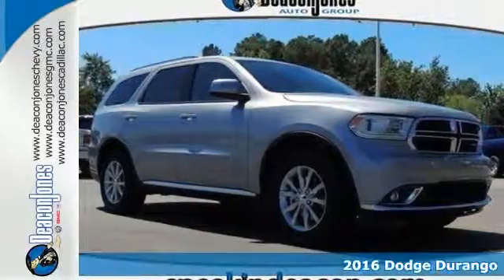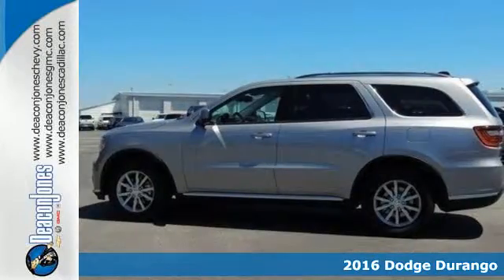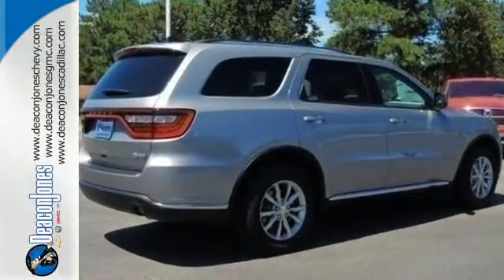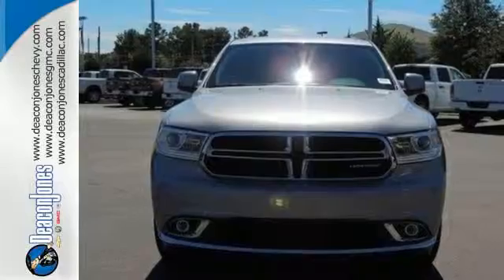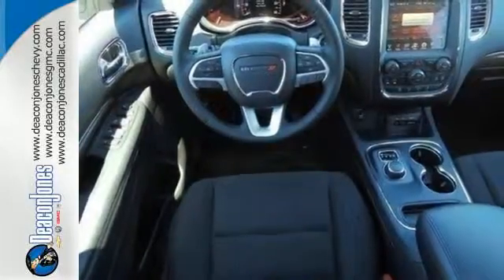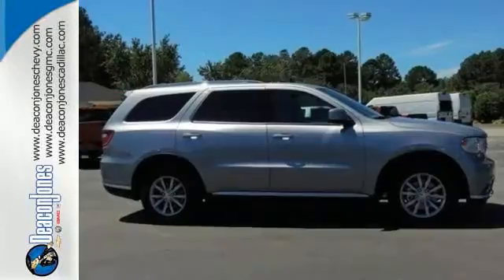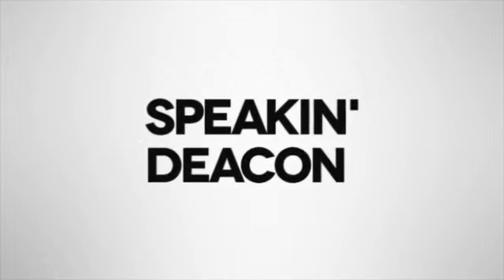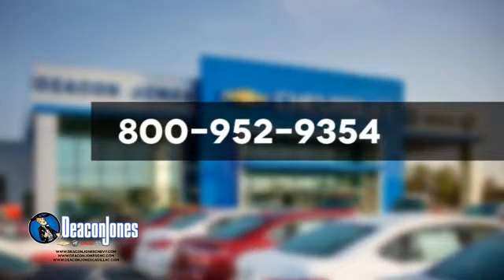2016 Dodge Durango Smithfield NC Selma, NC #660530 - SOLD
Year: 2016
Make: Dodge
Model: Durango
Trim: 2WD 4dr SXT
Engine: 3.6L V6 Cylinder Engine
Transmission: AUTOMATIC
Color: BILLET SILVER METALLIC CLEARCOAT
Interior: BLK CLTH LW-BK BKT STS
Stock #: 660530
VIN: 1C4RDHAGXGC424378
Third Row Seat, Dual Zone A/C, Aluminum Wheels, Rear Air, iPod/MP3 Input, Keyless Start, Bluetooth. SXT trim. EPA 27 MPG Hwy/19 MPG City! AND MORE! KEY FEATURES INCLUDE: Third Row Seat, Rear Air, iPod/MP3 Input, Bluetooth, Aluminum Wheels, Keyless Start, Dual Zone A/C MP3 Player, Keyless Entry, Privacy Glass, Child Safety Locks, Steering Wheel Controls. EXPERTS CONCLUDE: Edmunds.com's review says It's comfortable, quiet and while some competitors offer seatbelts for eight, it's usually just a token provision. In reality, the Durango offers more useful passenger space. This is especially true in the third row where adults can actually sit comfortably, which is rare.. Great Gas Mileage: 27 MPG Hwy. OUR OFFERINGS: Choose from thousands of preowned vehicles at Deacon Jones. Deacon Jones opened his first used car lot in 1974 in Princeton, NC and has offered quality preowned vehicles to Johnston and surrounding counties for 34 years. Find domestics and imports- something to fit everyone's budget. Financial Hardships? Give Deacon Jones the opportunity to help you reestablish your credit. We look forward to assisting you with your next vehicle purchase. Eastern N.C.'s Largest Volume Dealer. Fuel economy calculations based on original manufacturer data for trim engine configuration. Please confirm the accuracy of the included equipment by calling us prior to purchase.

Address:
1115 North Bright Leaf Blvd